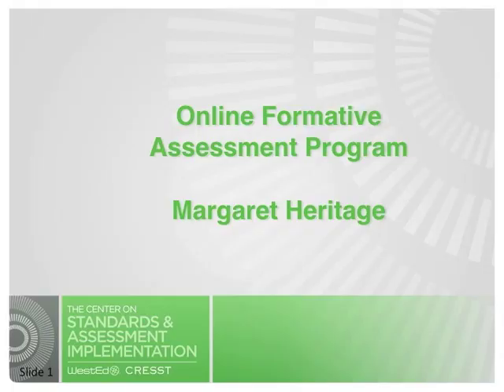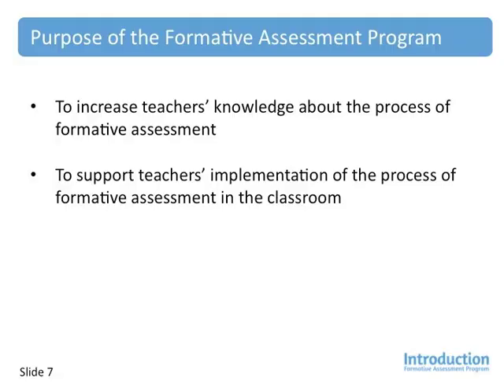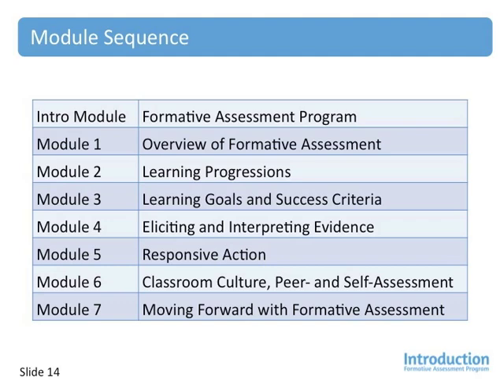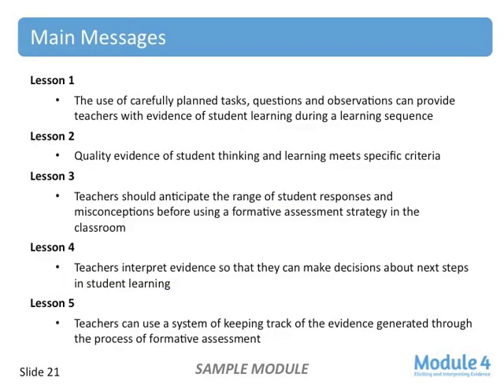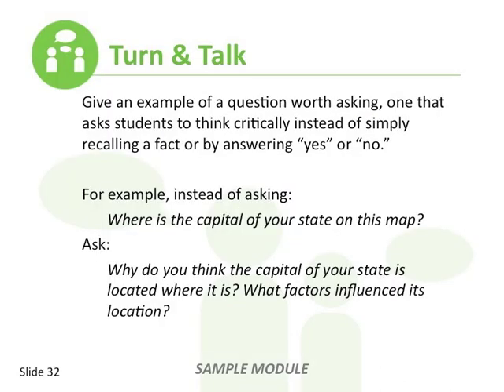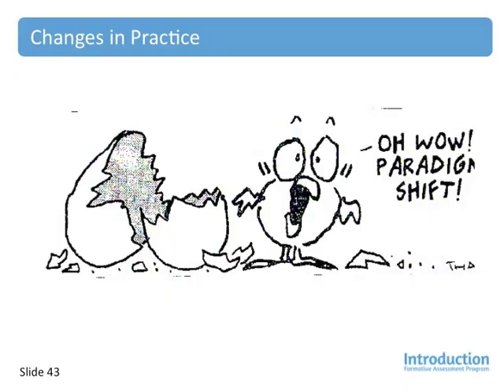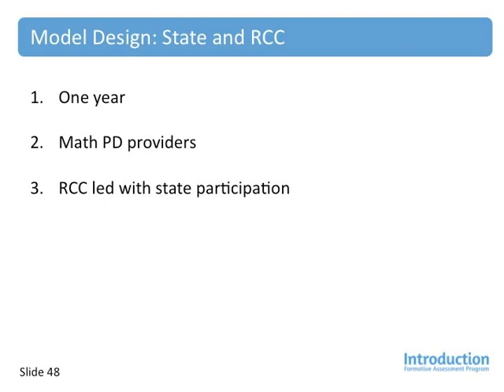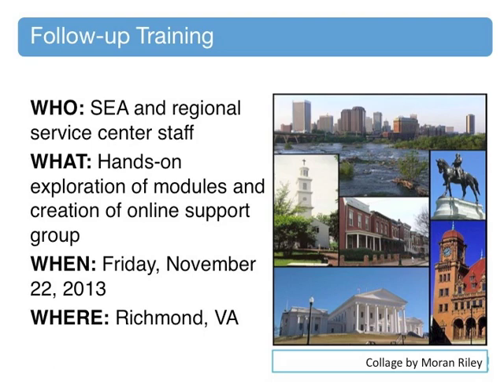Building Capacity to Incorporate Formative Assessment into Classroom Practice (October 8, 2013)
Formative assessment provides teachers and students with an ongoing array of information to help determine how well students are meeting curricular and personal learning goals. A series of eight, free professional development modules compiled by staff at the Center for Standards and Assessment Implementation (CSAI) focuses on successful formative assessment practices. The Appalachia Regional Comprehensive Center (ARCC) is proud to partner with CSAI to offer a unique opportunity for staff from state education agencies (SEA) and regional service centers that support SEAs. Through in-person and online training, participants will explore these modules and learn how the research-based strategies can be incorporated into their work. The ultimate goal of this opportunity is to build participants' capacity to learn about and incorporate formative assessment strategies into their own practice. This one-hour webinar conducted on Tuesday, October 8, with Dr. Margaret Heritage from CSAI, launched this learning opportunity. Recognized as one of the nation's leaders in the area of formative assessment and a co-developer of the modules, Dr. Heritage overviewed the modules, discussed how they are being used in states, and offered suggestions for incorporating the modules in states in and around the ARCC region.